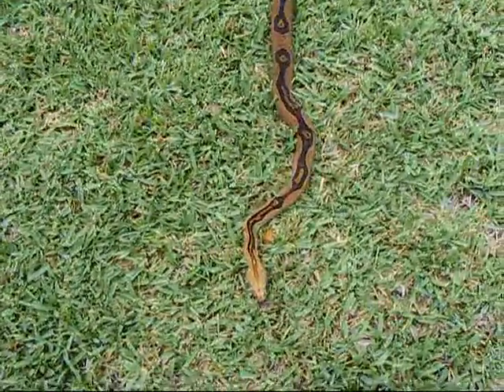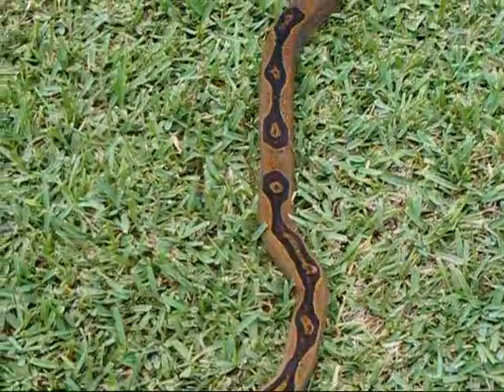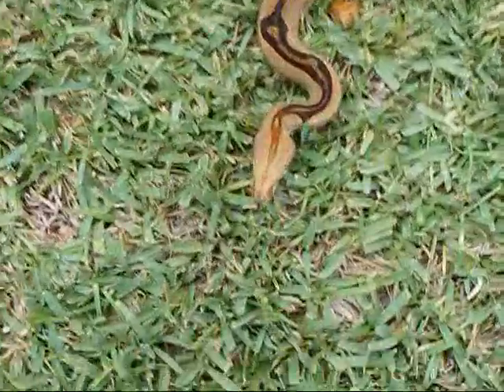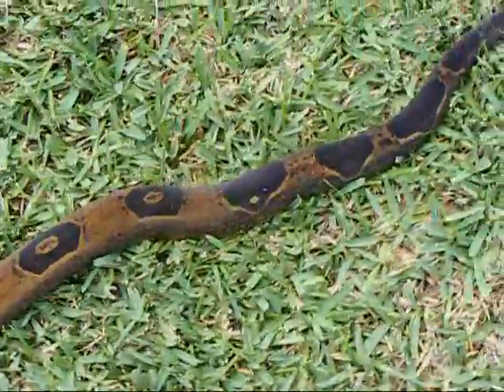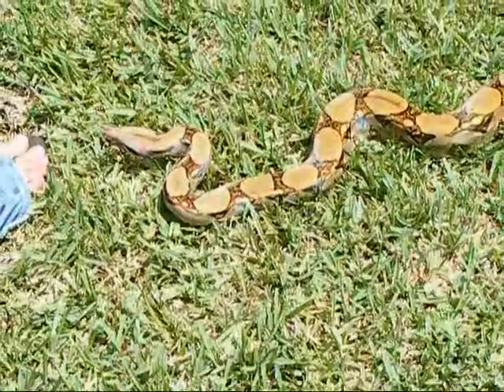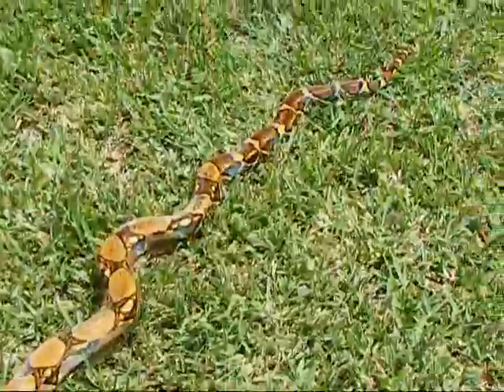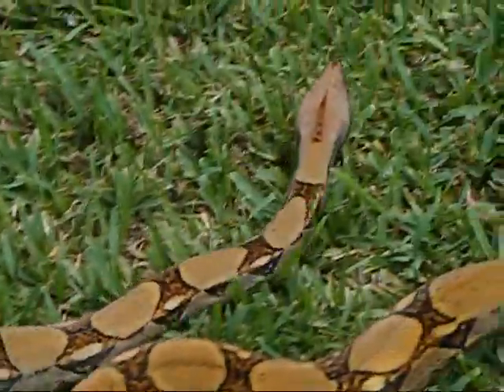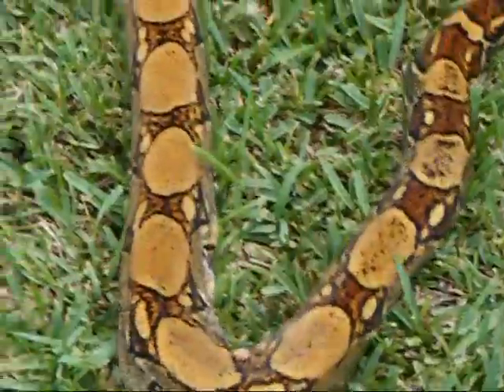Magik and Barbie-Q out for a stroll...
Here is my 04 Male Redtail Boa Magik..he has a beautiful stripe that goes down his back, i have him paired up right now breeding with Barbie-Q. Barbie is a nice '05 Female Pastel Redtail Boa. I am hoping these two will hook up soon!